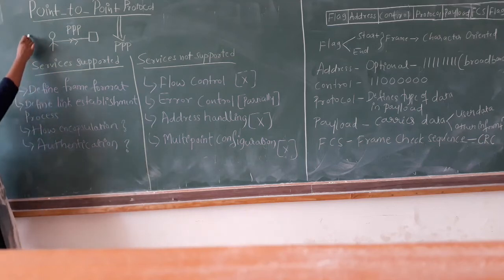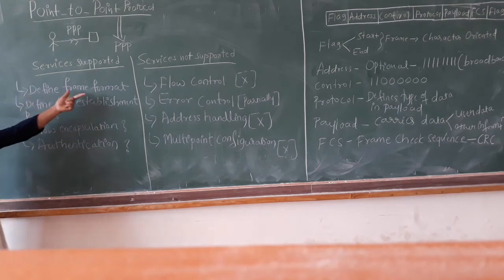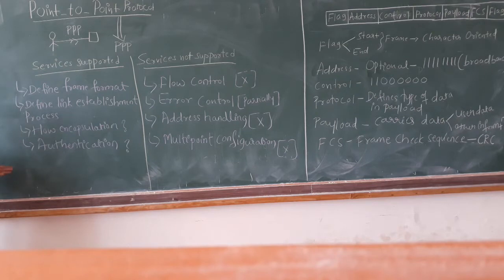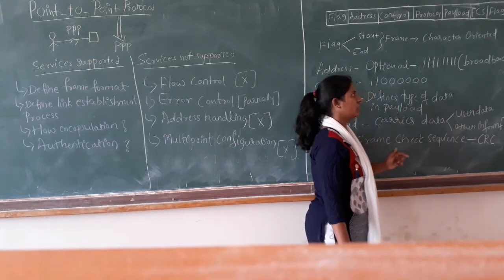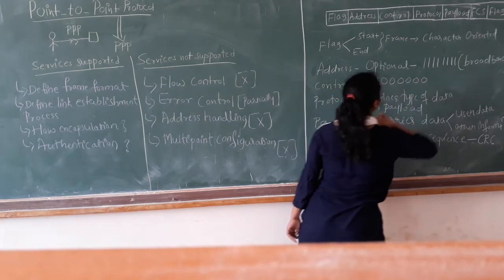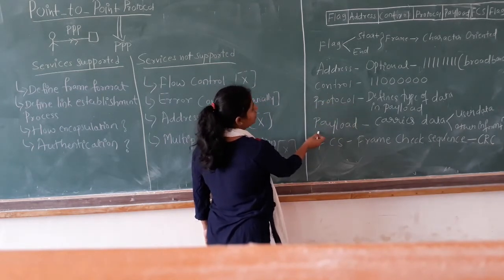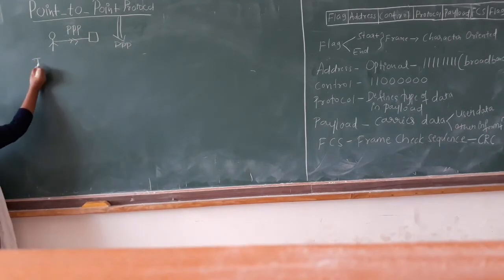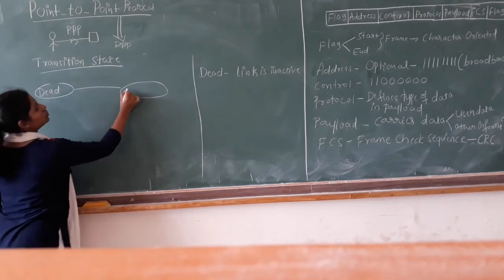Point to Point Protocol